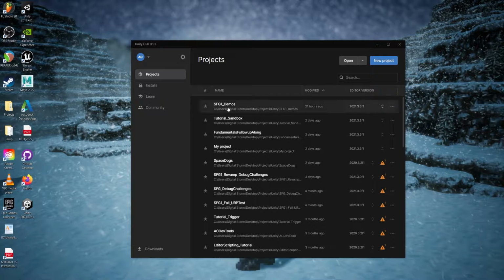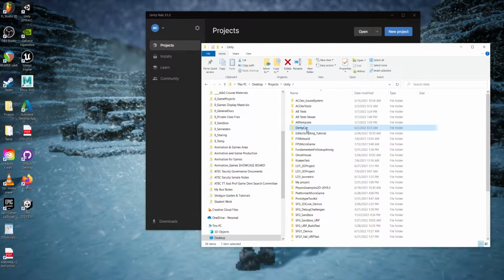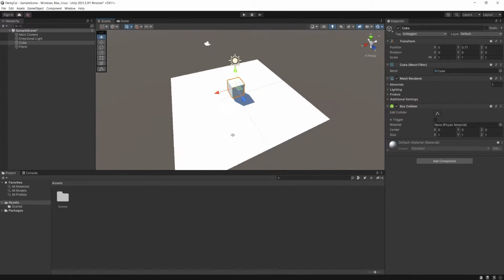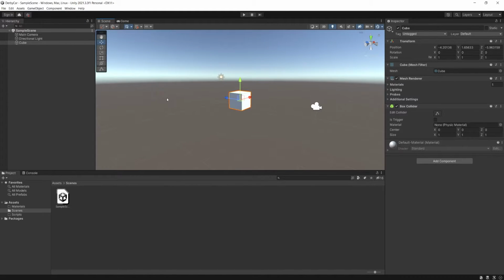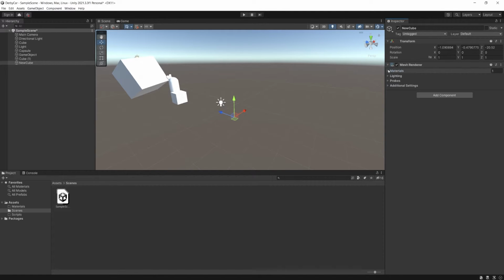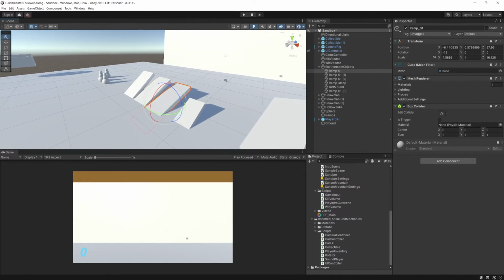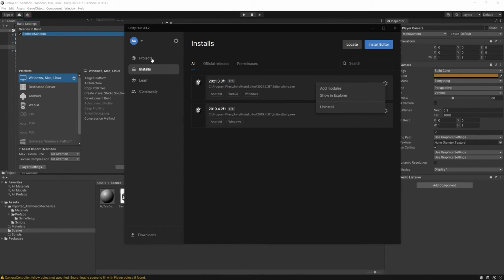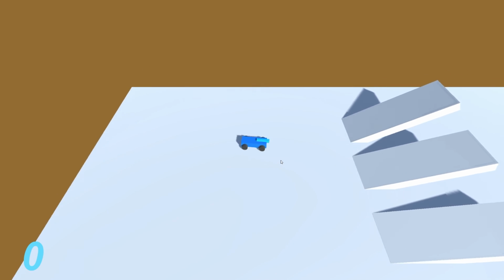Intro to Unity Game Engine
This video is a brief introduction into opening and using Unity Game Engine for those who have never used it before. We'll cover the basics of navigation, the different panels, and how to save out a game. By the end you should feel comfortable exploring other tutorials to learn how to do more specific things.

It's a long video, so make sure to use the chapters listed below:

00:00 - Opening Unity
03:59 - Moving Project Files
08:02 - Scene and Hierarchy
11:50 - Project View
16:13 - Inspector Panel
18:53 - GameObject and Components
23:04 - Panel Layouts
25:44 - PlayMode Cautions
28:58 - Building the Game